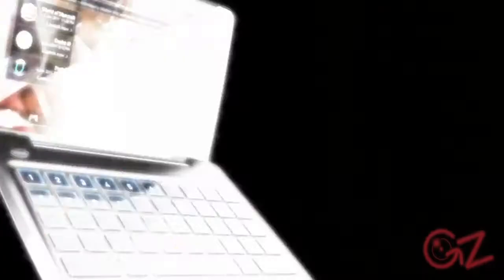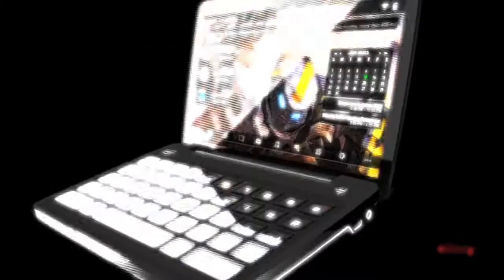Razer Switchblade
Dave Klein interviews Christ Mitchell, Product Evangelist for Razer, about the new Razer Switchboard, an intelligent gaming keyboard.

Executive Producer: Spencer Striker.Production Managers: Executive Creative Director: Andrew
Benninghoff; Production Managers:  Kyle Alme & Kendra Williamson